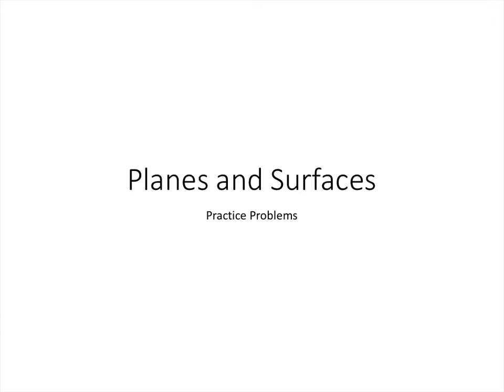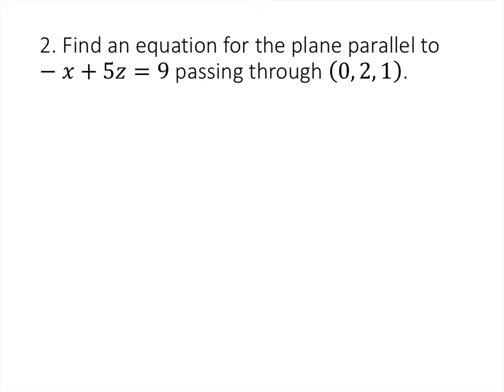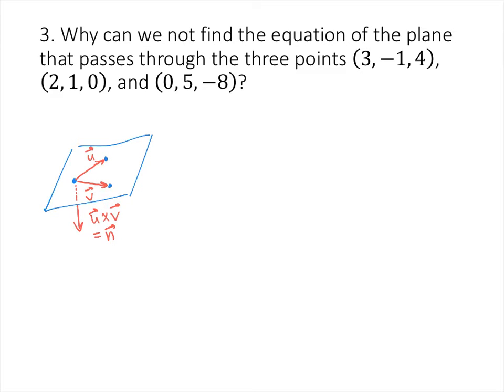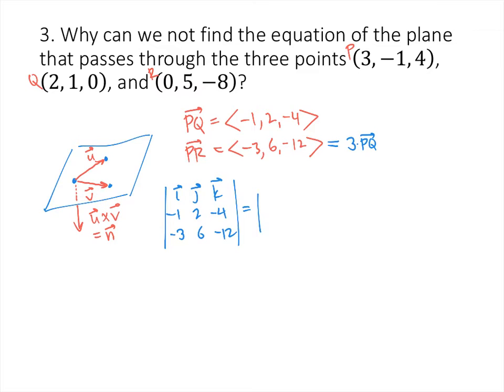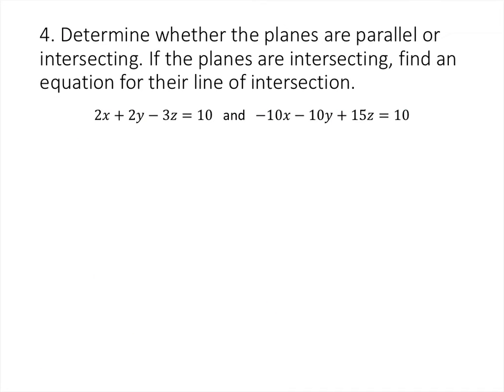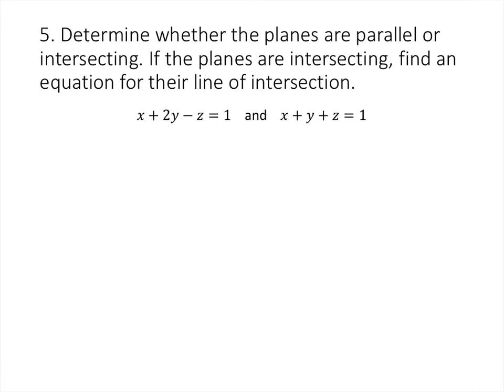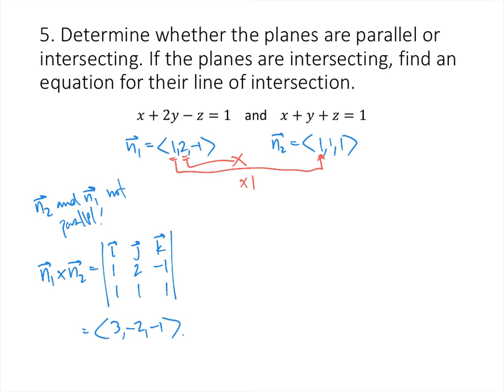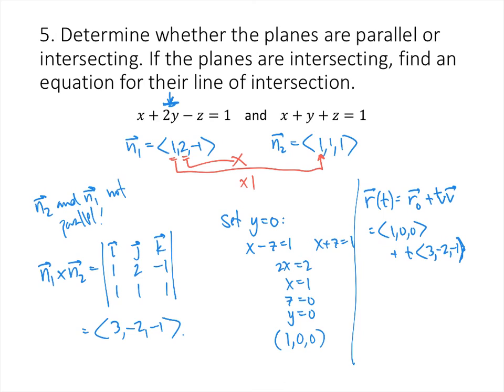Planes and Surfaces Practice Problems